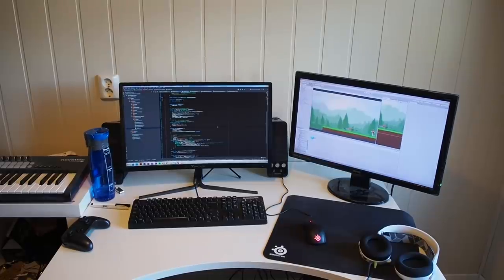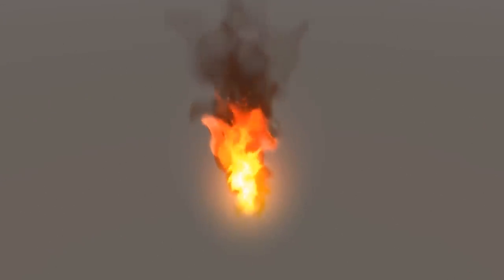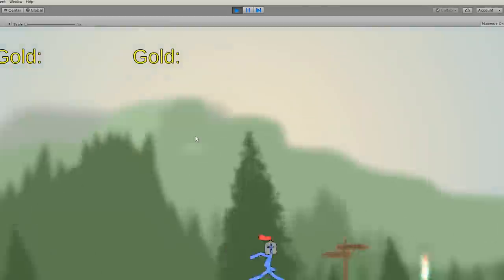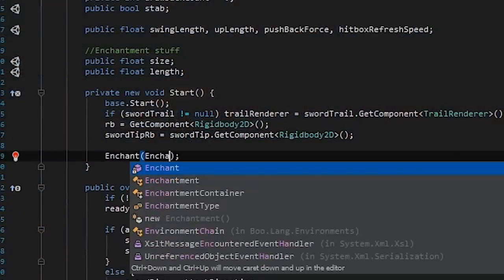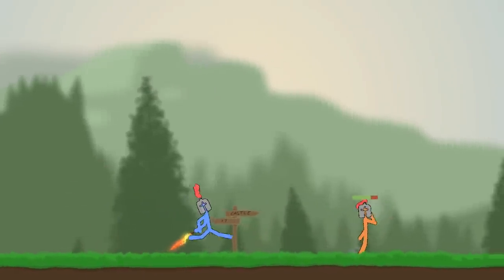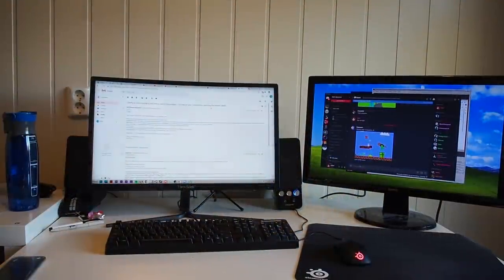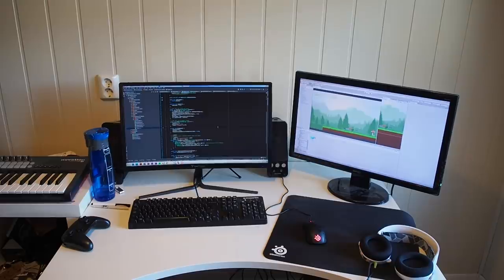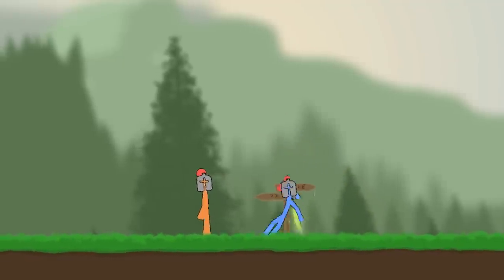A Day in the Life of an Indie Game Developer & Student - Tuesday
A day in my life as a Computer science student and Indie Game Developer!

//write longer description here
I've had a lot of positive feedback on "A day in the life of a Game Developer and Student" & "A Day in the Life of a Indie Game Developer & Student - Monday", so here's my tuesday! I'm currently on Easter break, so I don't have lectures. But I've still got some assignments to work on. It was a pretty fun day though, and I'm happy with how the elemental swords turned out!
Oh and if you're wondering I'm studying Computer Science. Hope you enjoyed this video of a day in the life of an indie game developer! I had a lot of fun making it :)

PC SPECS:
GTX 1060
i7-3770
16GB RAM